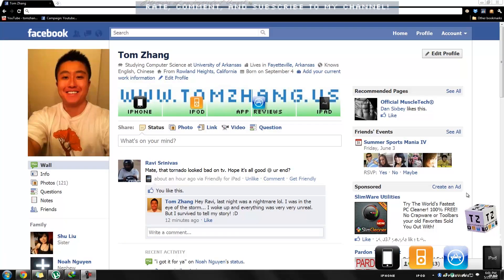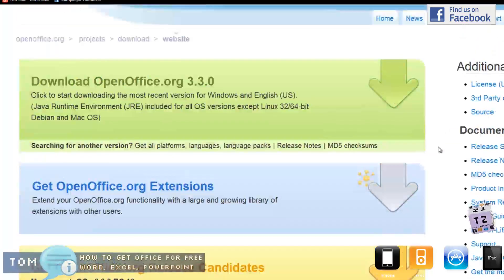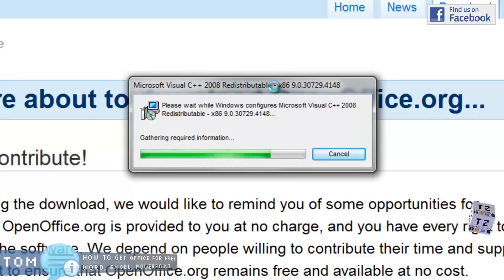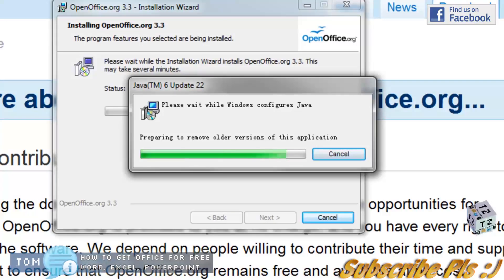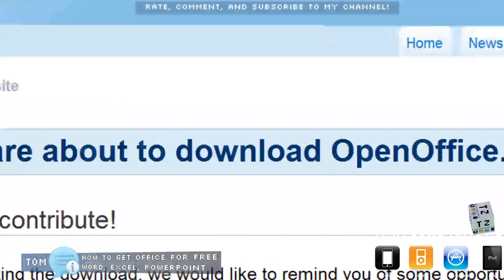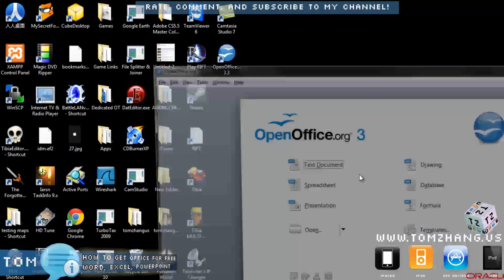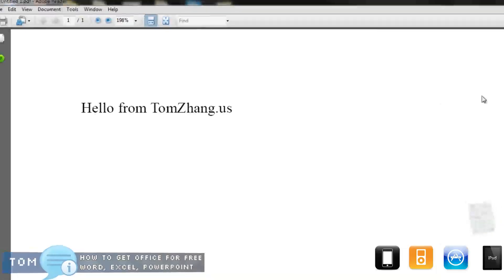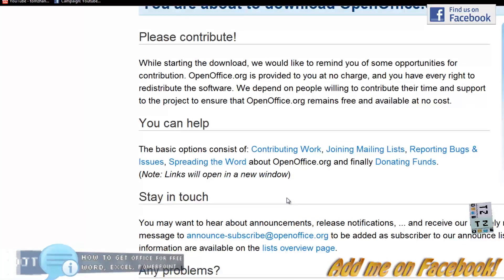How to get Free Microsoft Office Word Excel Powerpoint OpenOffice Windows / Mac / Linux HD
*Microsoft Office costs a lot of money, but with OpenOffice, it's FREE!
*OpenOffice lets you open:
*.DOC - Word Document
*.DOCX - 2007 Word Document
*.PPT - Powerpoint
*.XLS - Excel
* And much more!
* FREE!!!